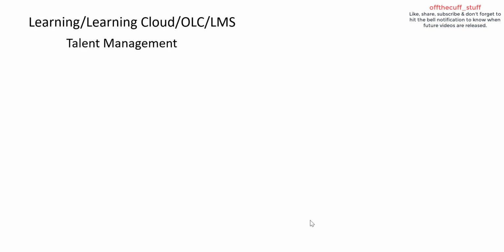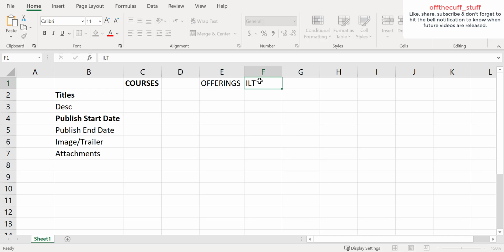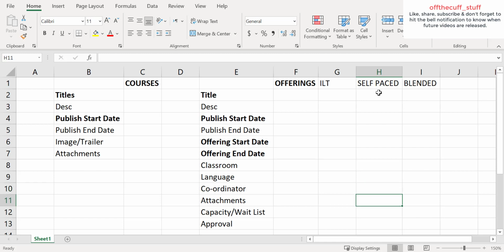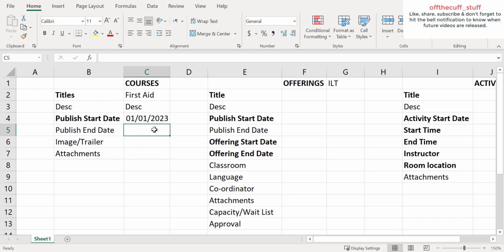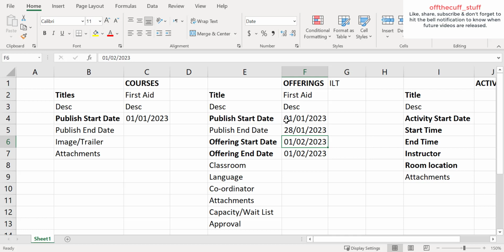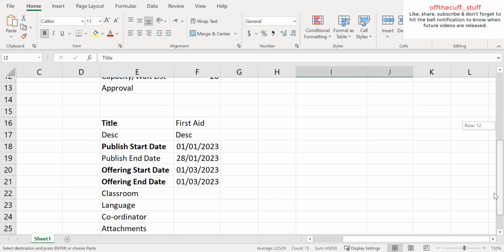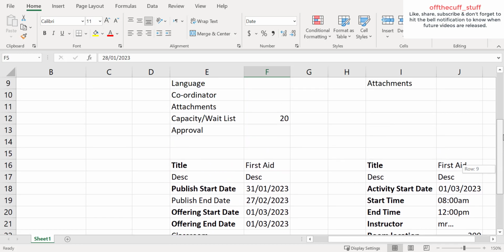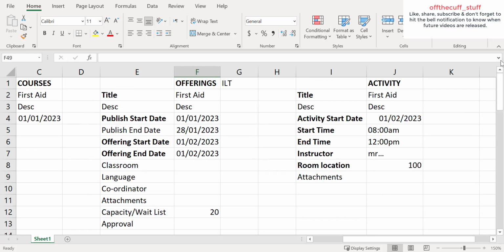Oracle Learning Cloud Fusion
This video is based on my understanding and interpretation of the basic terminology used in Oracle Learning Cloud (Fusion).

I am hoping to do similar videos covering all aspects of Oracle Learning.
Again let me know if there is anything specific you would like me to potentially cover.